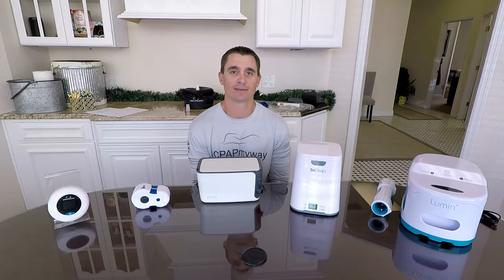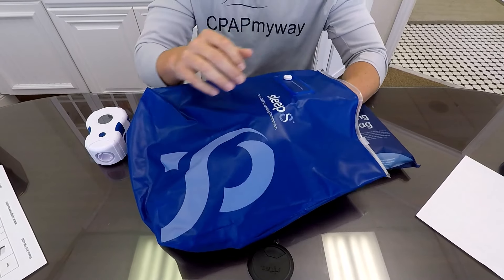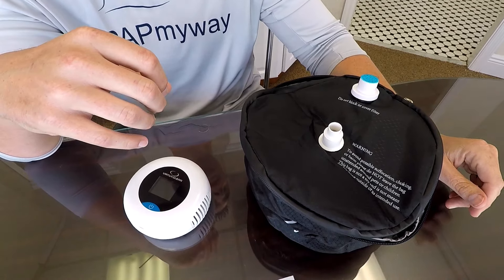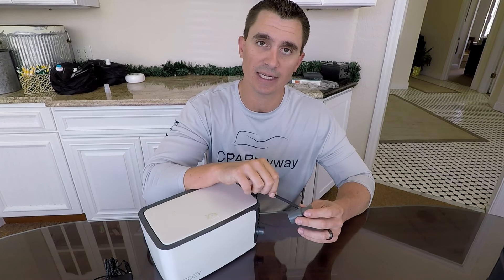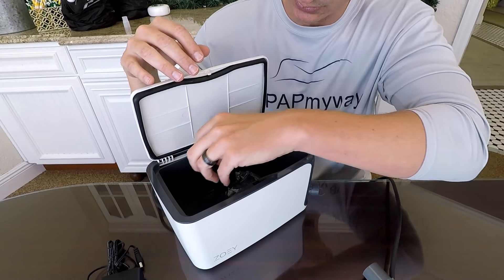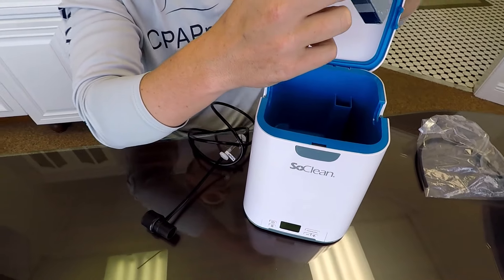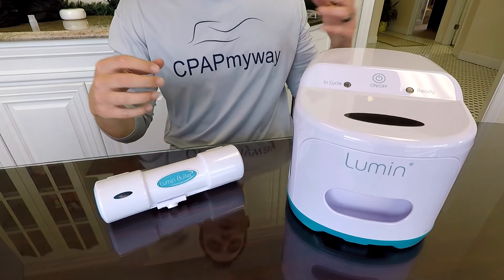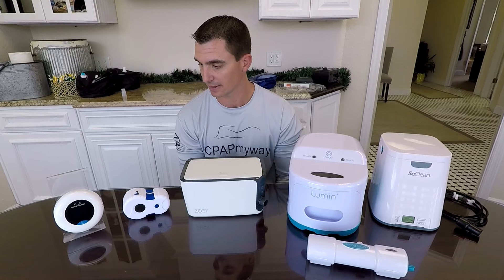Top 5 CPAP Cleaners of 2020-SoClean, Sleep8, VirtuClean, Lumin, and Zoey.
Compare and review all the latest and greatest CPAP cleaners available today. We compare, Sleep8, SoClean, Virtuclean 2.0, Lumin, and Zoey all in one place.